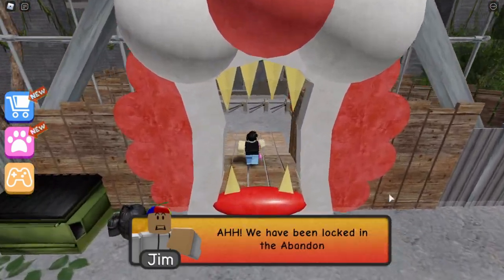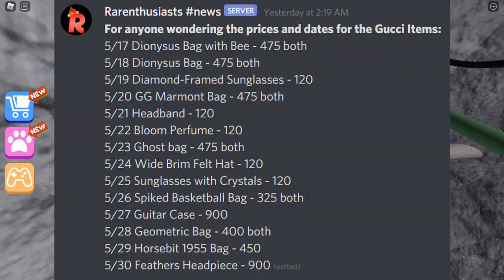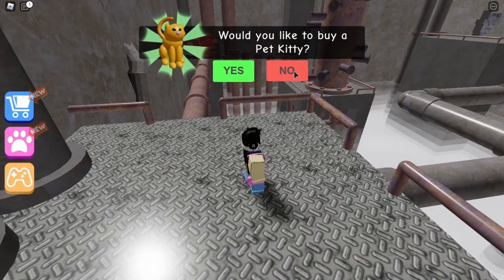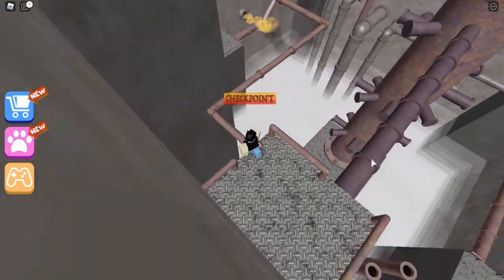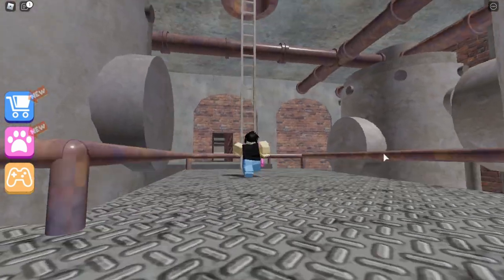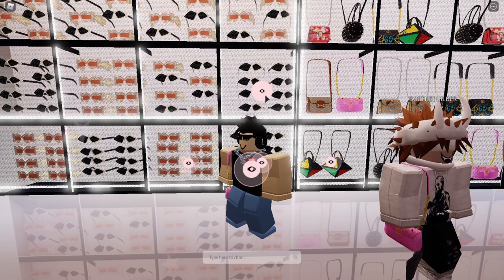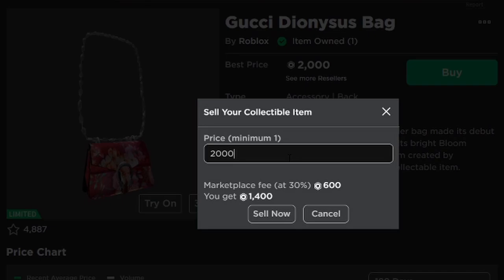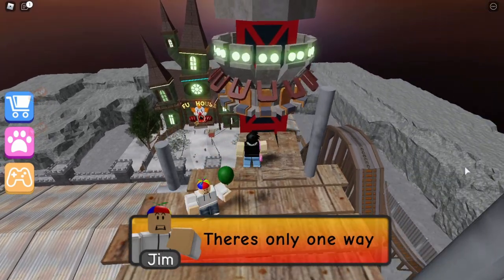How to Make FREE ROBUX From the Roblox Gucci Event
This is actually so easy..